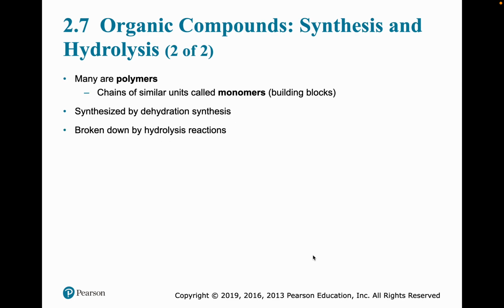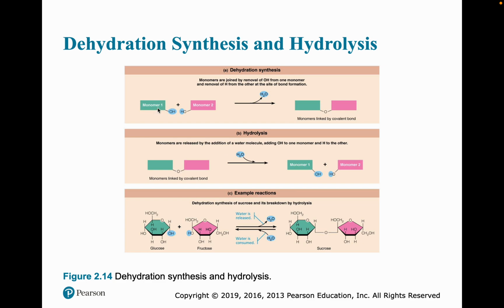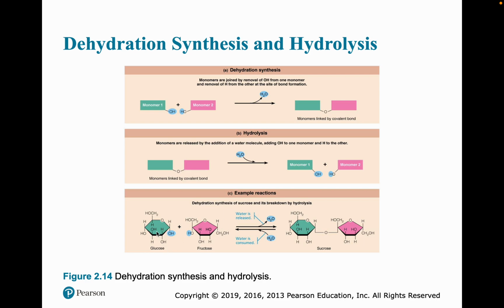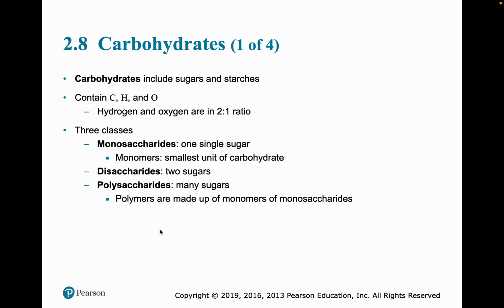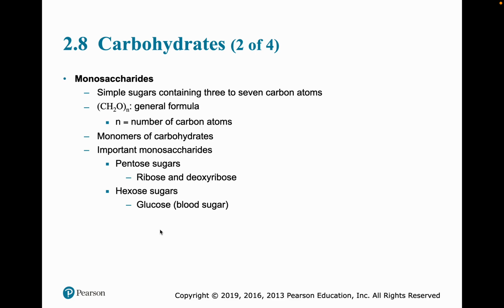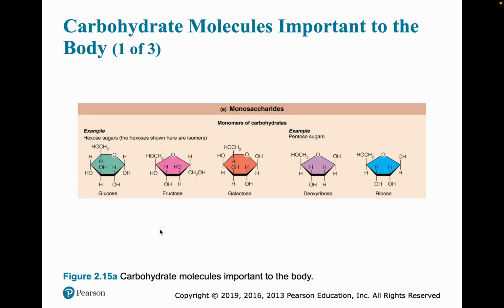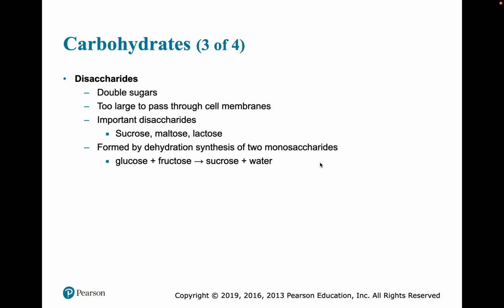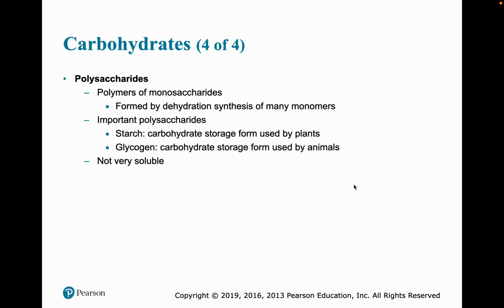Chapter 2 Sections 7 and 8